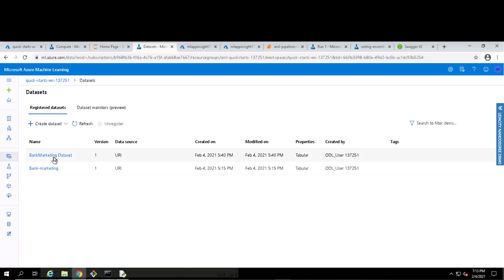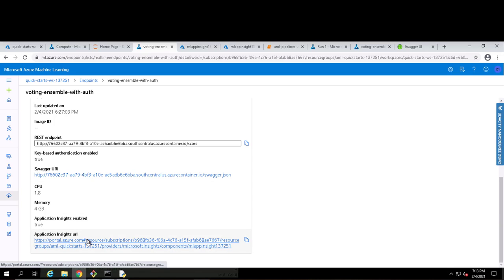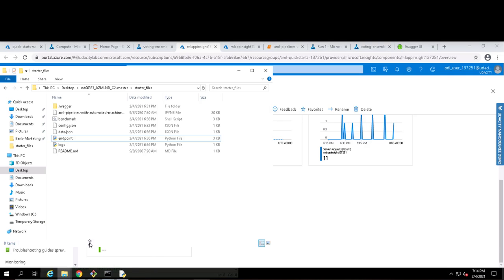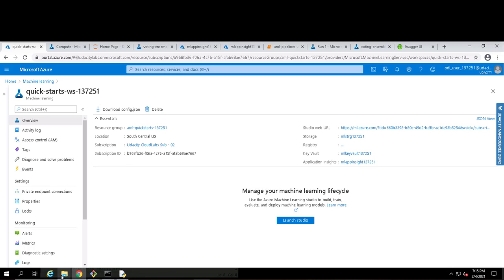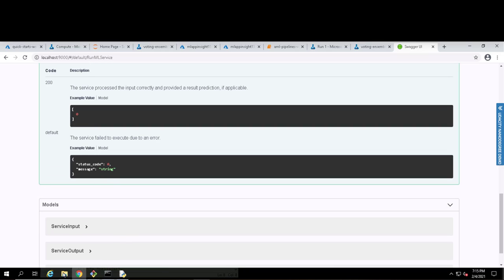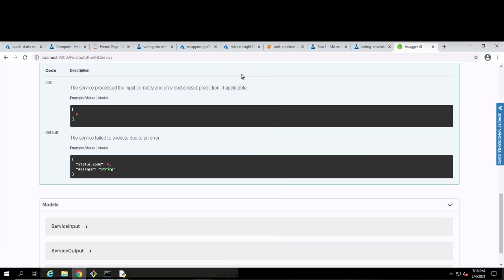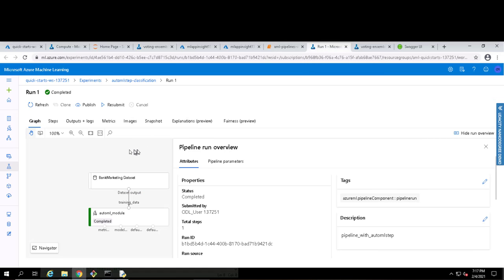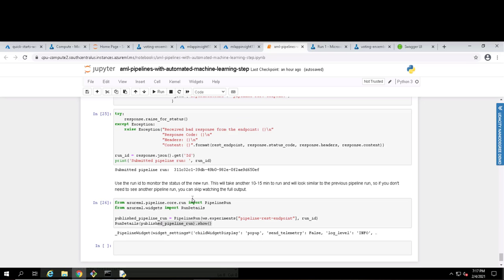Use AutoML in Azure for Binary Classfication an End to End Project Overview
During this video following steps of Machine Learning lifecycle were followed in Azure Machine Learning studio.

1. Running Automl Experiment,
2. Deploy Best Run,
3. Enabling Application Insight,
4. Creating Swagger UI,
5. Running Inference Locally,
6. Creating AutoML Pipeline, Publishing, and Running it